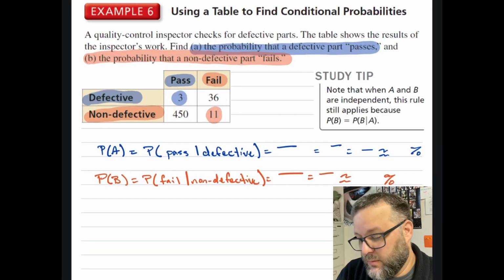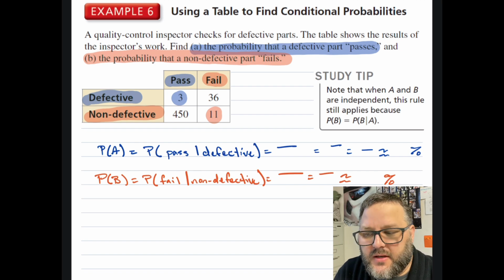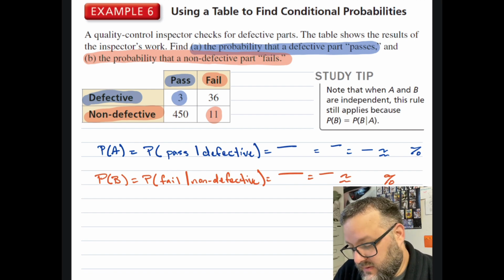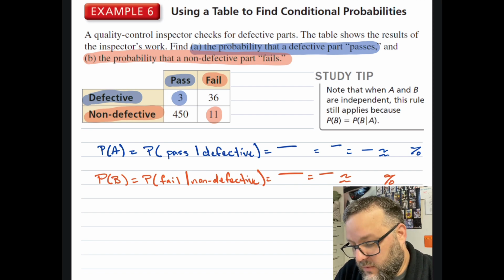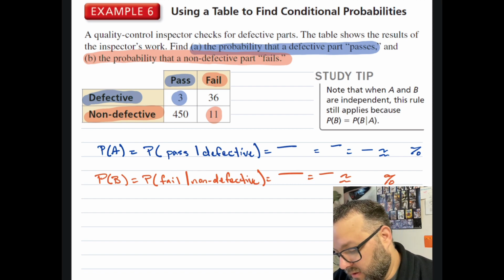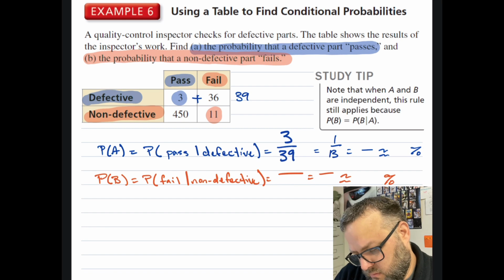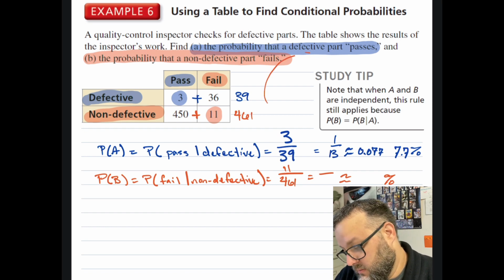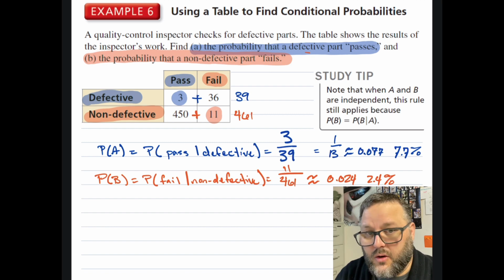7A1 9.2.6 Using a Table to Find Conditional Probabilities